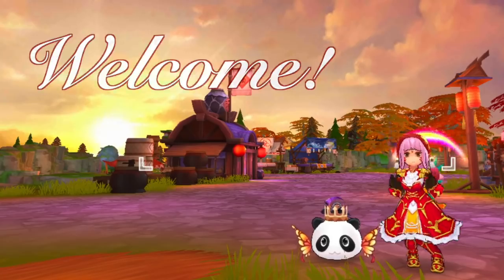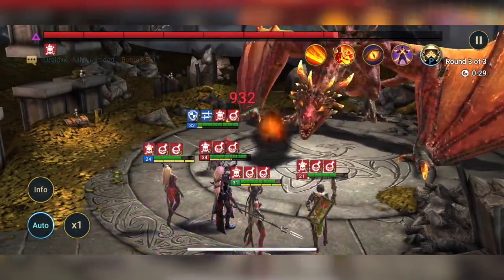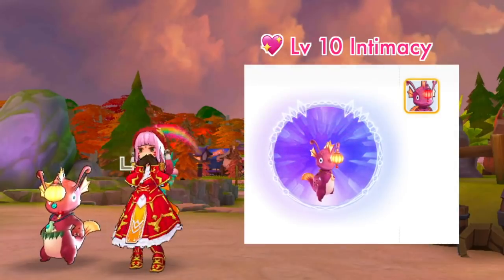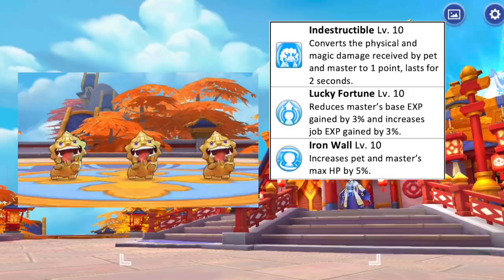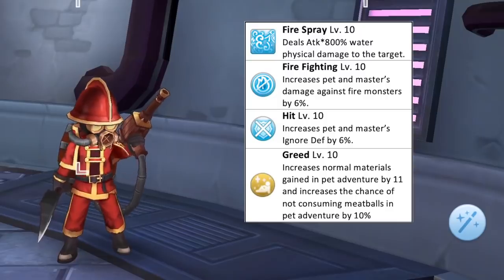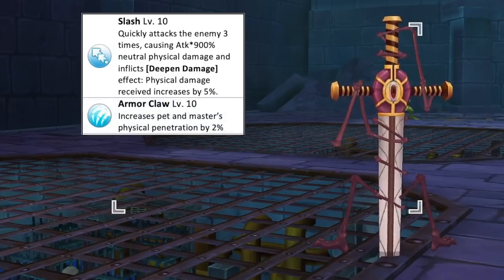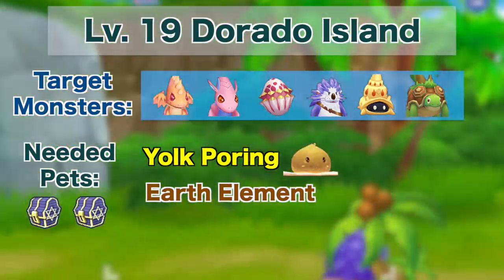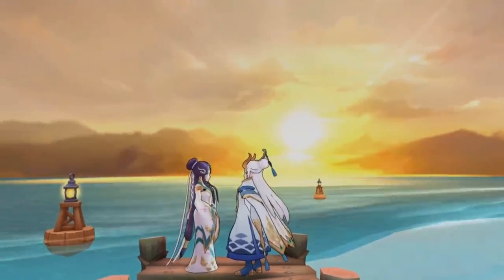EP 7 NEW PETS & PET ADVENTURE MAPS: 100% CATCH RATE + GUIDE TO GET ALL RARE CHESTS!!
Install Raid for Free ✅ IOS ✅ ANDROID ✅ PC and get a special starter pack 💥 Available only for the next 30 days!

In this video, we’ll take a look at the new pets and pet adventure maps that will be released in Episode 7. We’ll explore where to get the new pets, the taming items or pet fusion materials needed, and their respective skills. We'll also take a look at how to get the rare chests in the new pet adventure maps.